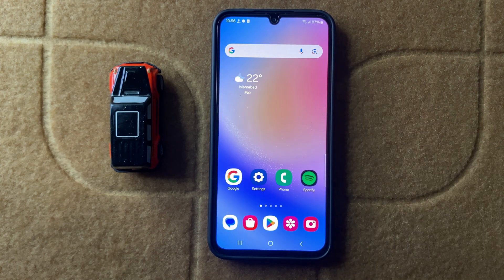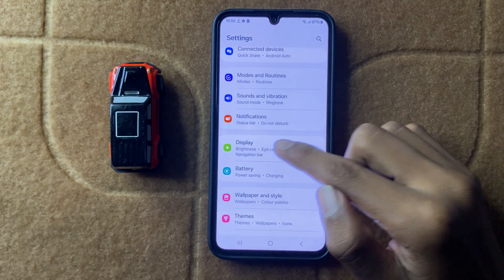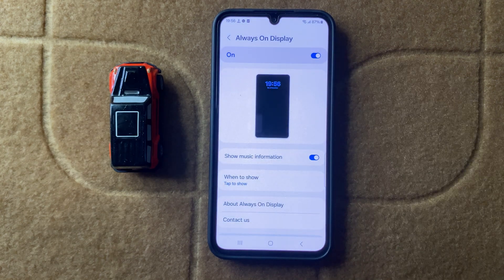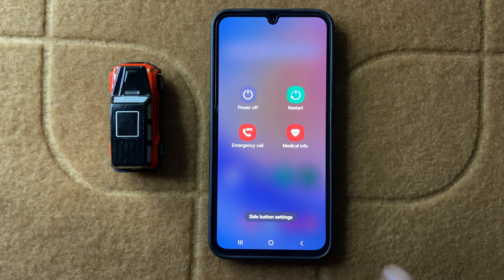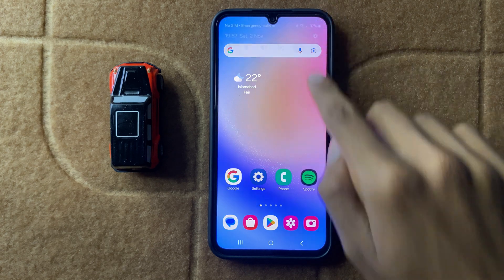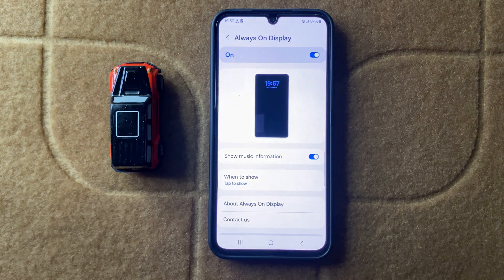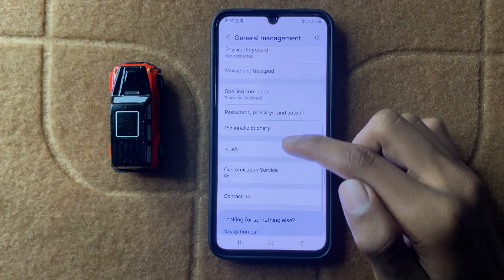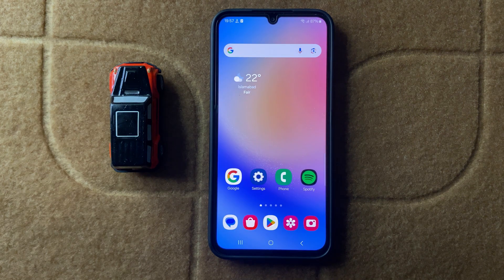How to Fix Samsung Galaxy A16 Always on Display Not Working